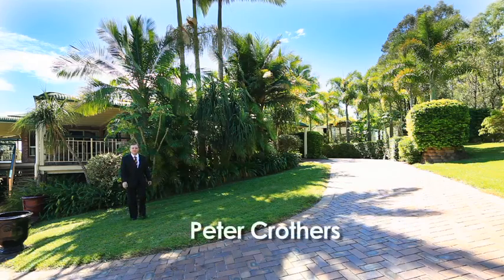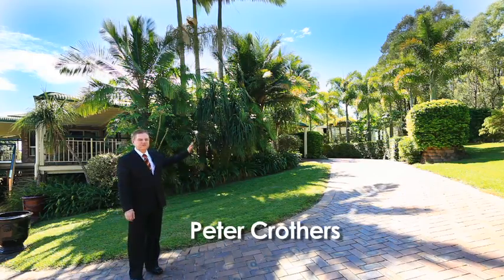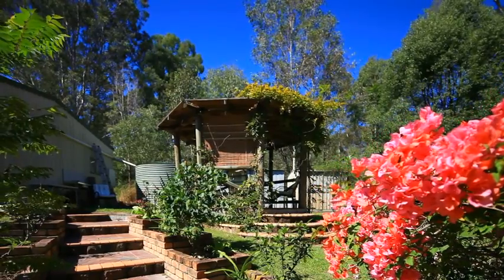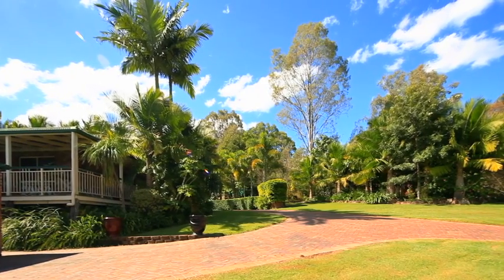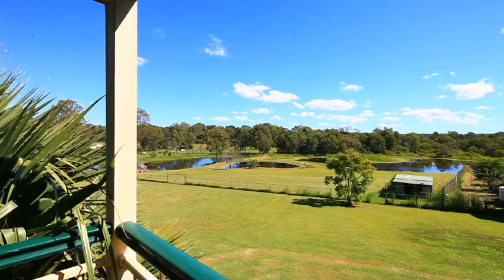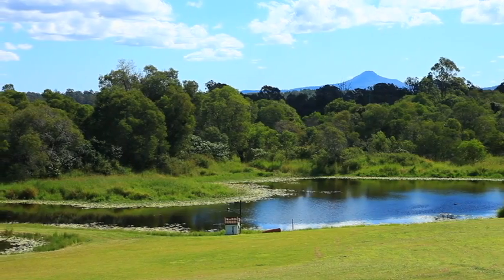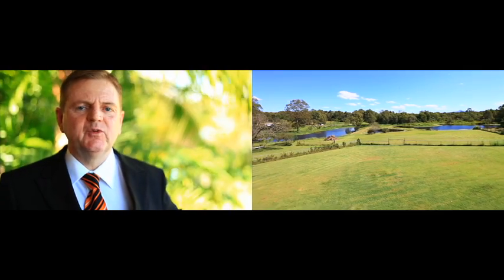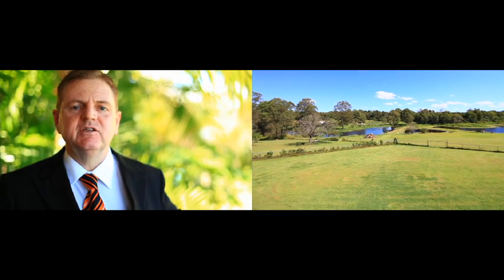55 Coolibah Road Jimboomba by Peter Crothers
Property Video shoot for 55 Coolibah Road Jimboomba QLD By PlatinumHD